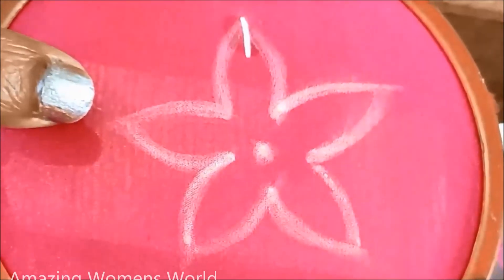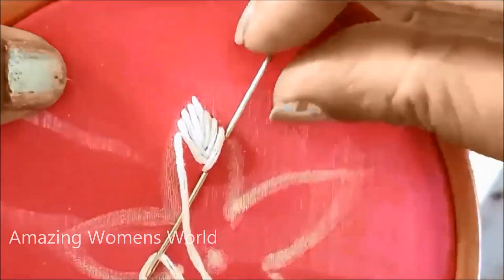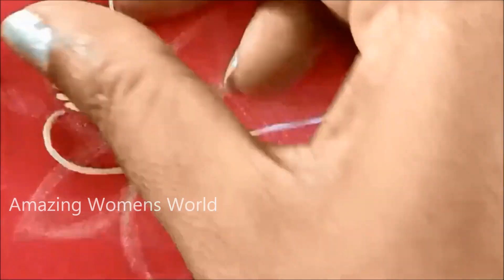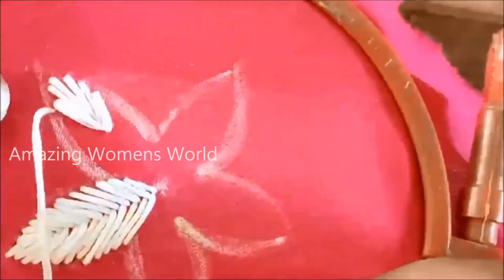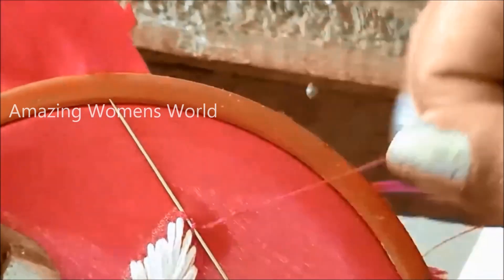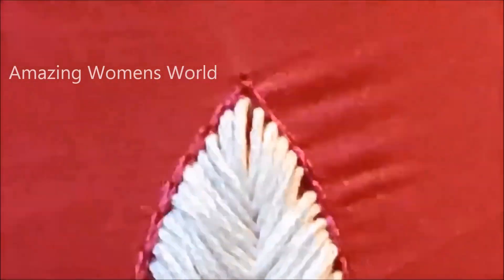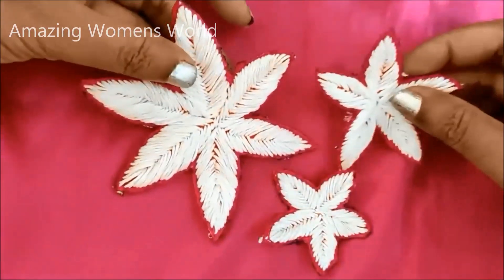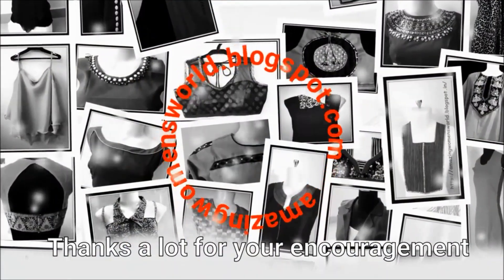Very Grand Thread Work Design with Normal Stitching Needle - Same Like Aari/Maggam Work/Embroidery